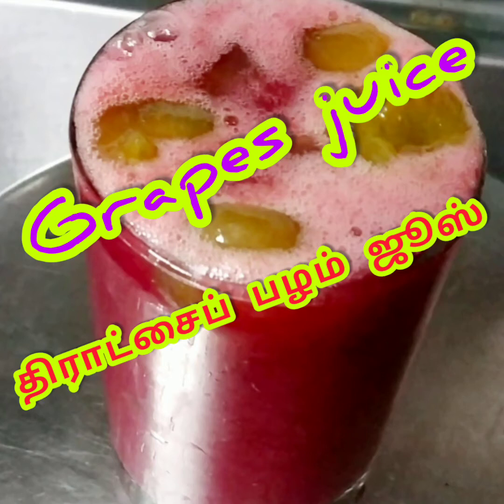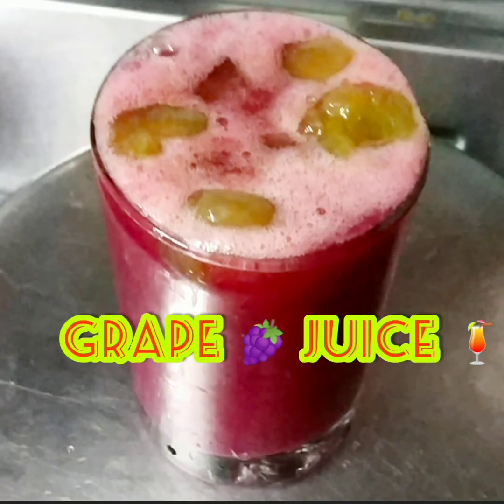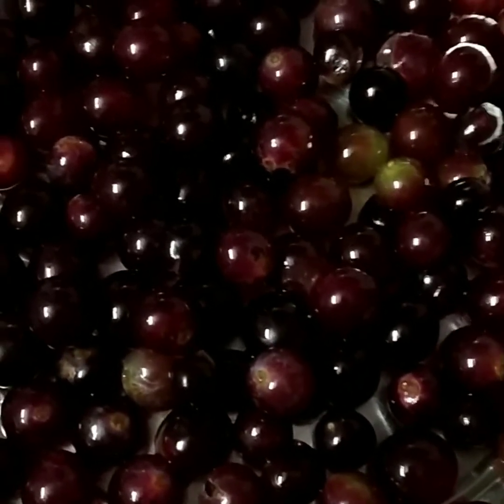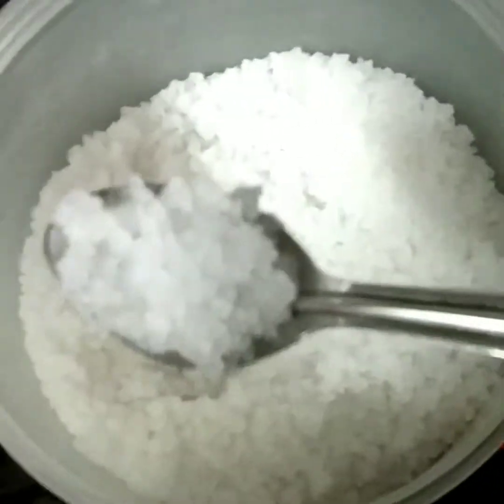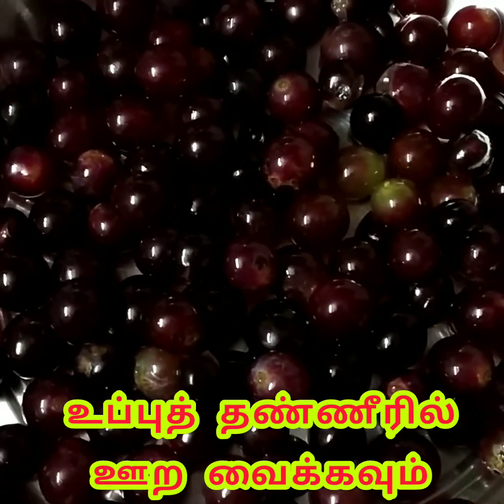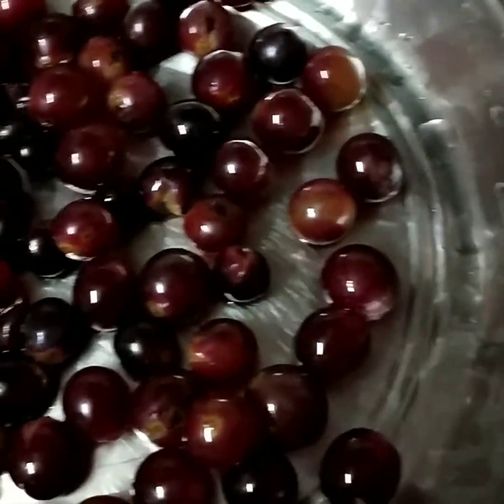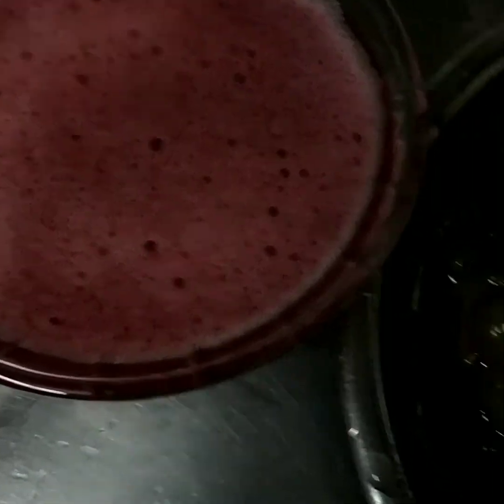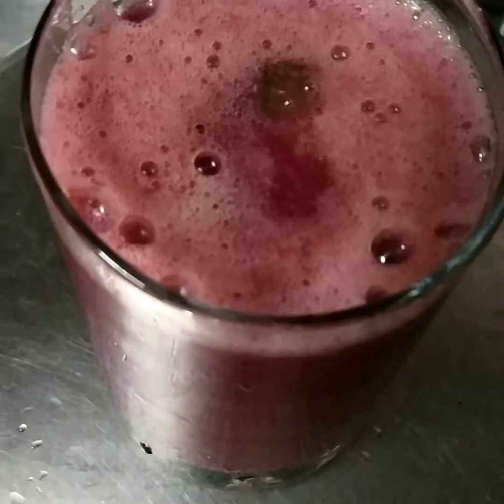திராட்சைப் பழத்தை இப்படியும் ஜூஸ் செஞ்சு பாருங்க. நல்லா இருக்கும்.. New types of grapes 🍇juice 🍹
# grapes 🍇 juice making
# new types of grapes juice
# திராட்சைப் பழம் ஜூஸ் செய்வது எப்படி
# திராட்சைப் பழம் ஜூஸ் செய்முறை